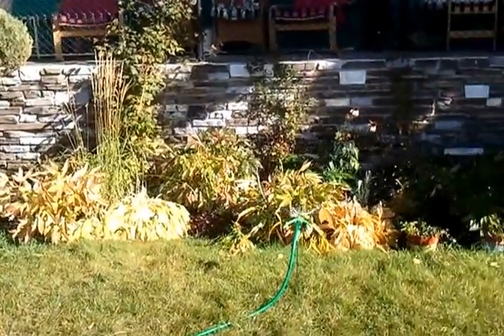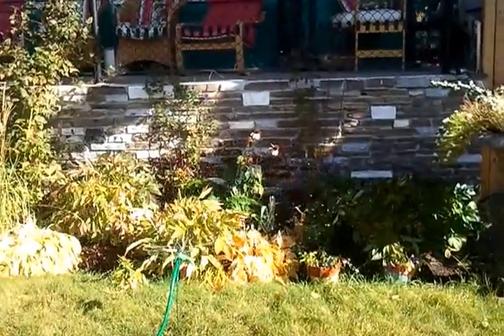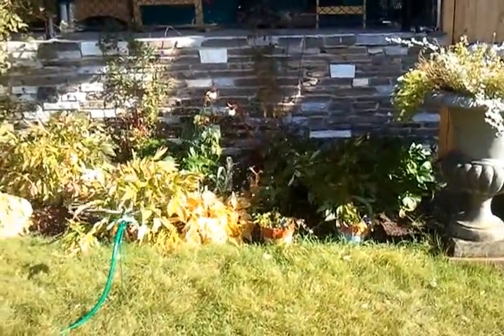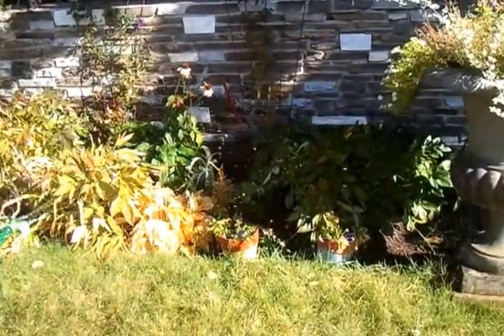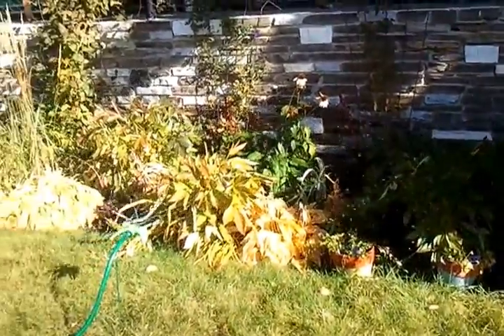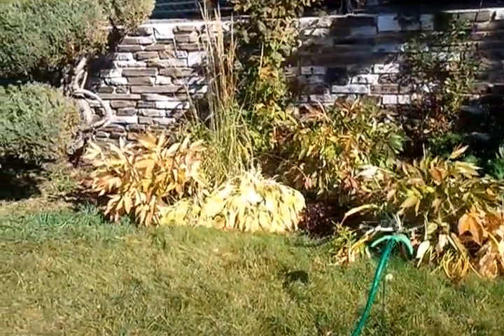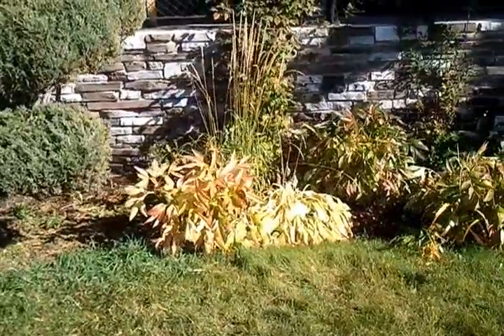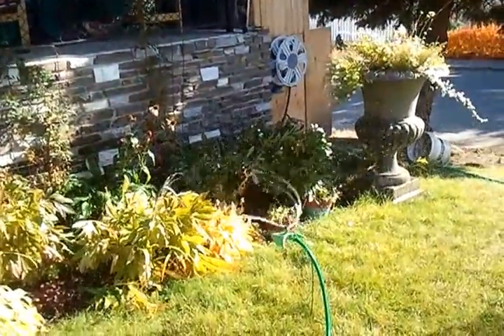Urban Water Tower Sprinkler Test